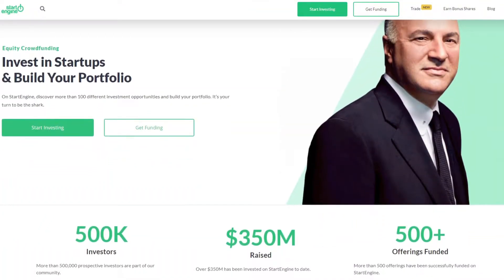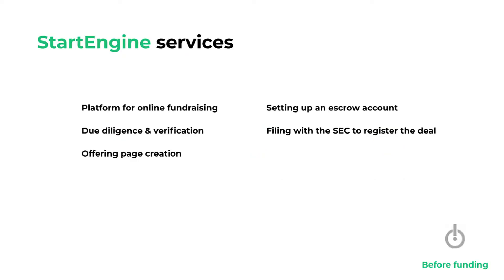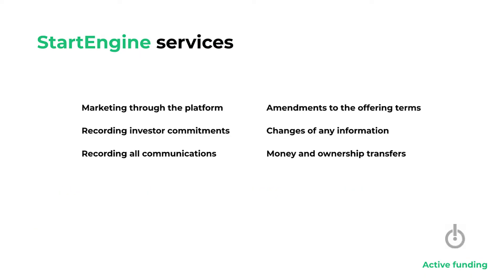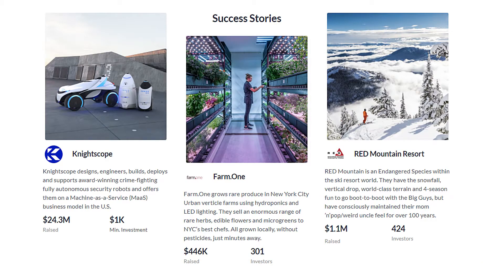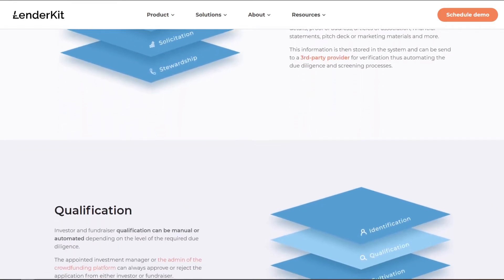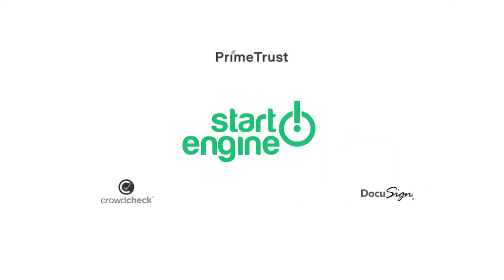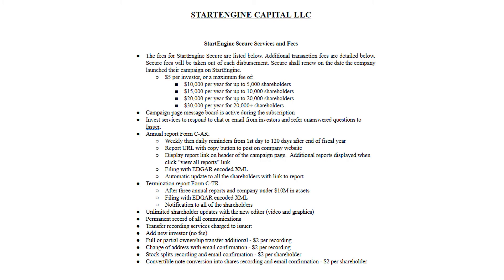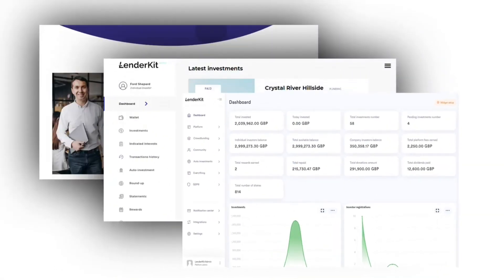How to Launch a StartEngine Clone Crowdfunding Platform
StartEngine is one of the leading equity crowdfunding platforms for startups in the US. Many investment businesses consider it an iconic platform, so we decided why not have a look at it and show how you can build a similar crowdfunding platform, and not even a StartEngine clone, but a unique and robust portal.

If you're looking to build your own crowdfunding platform or start a regulated investment business, LenderKit may be able to help. We've built platforms for many different industries, including real estate, p2p lending, in the clean energy space and a few others.

0:00 - Intro
0:09 - StartEngine review
0:28 - StartEngine services
1:56 - How to build a platform like StartEngine
2:19 - LenderKit software overview
2:34 - Useful integrations